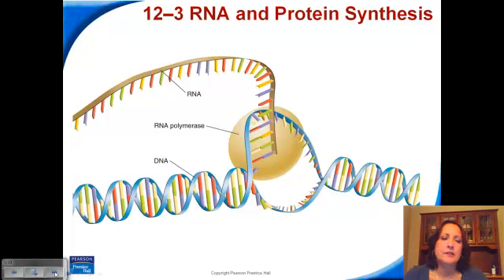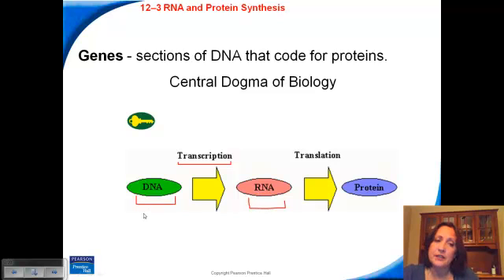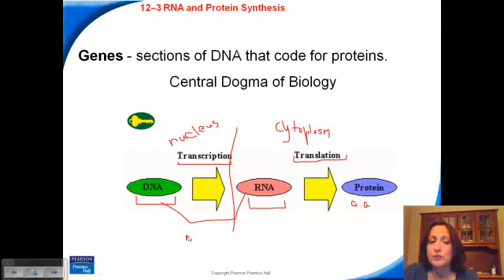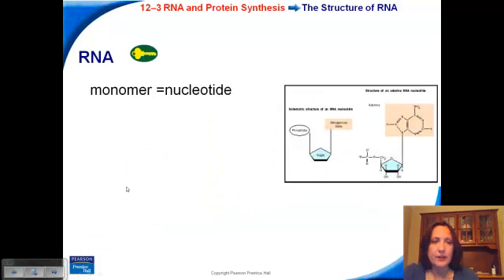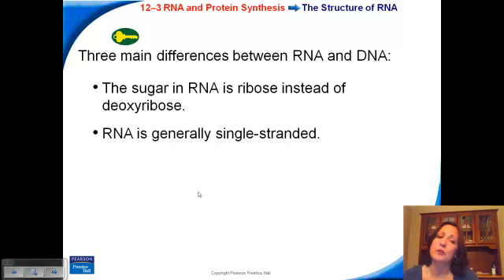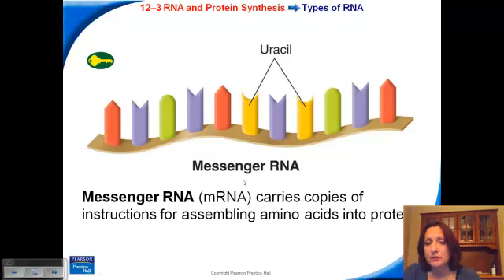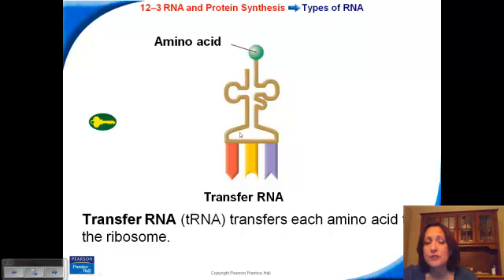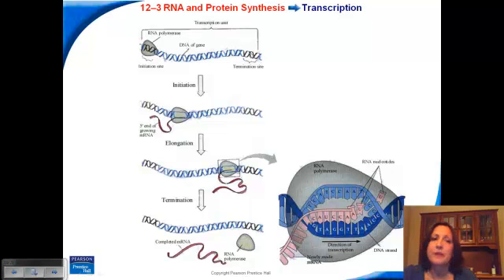Molecular Genetics lecture 1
Transcription